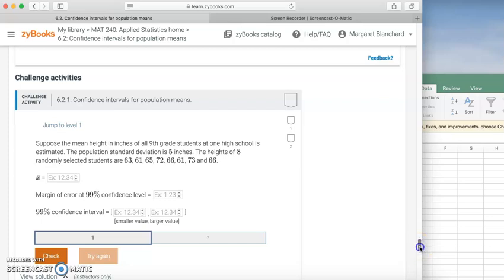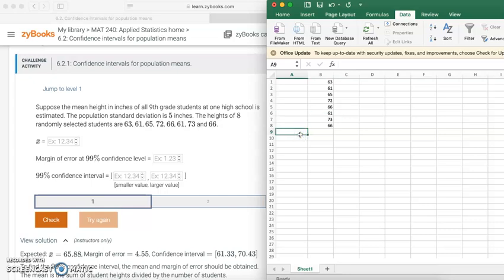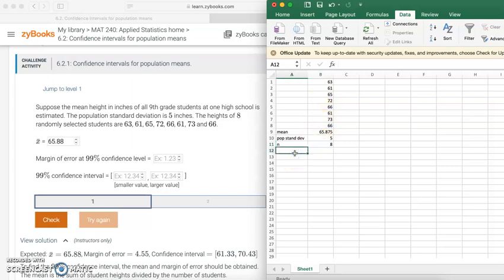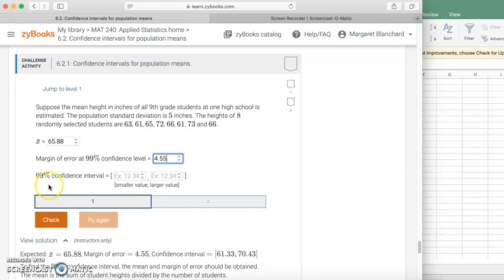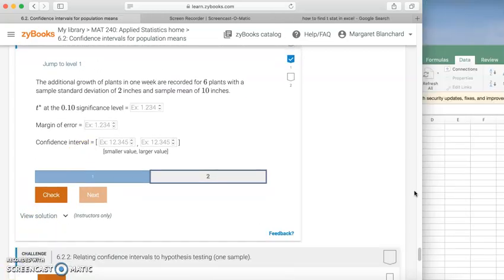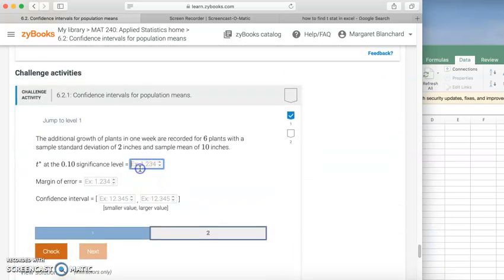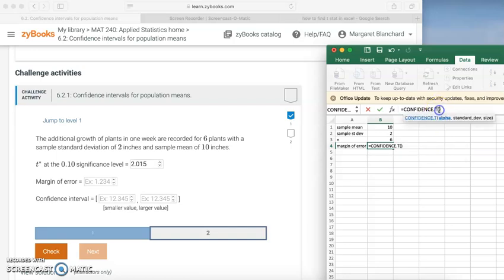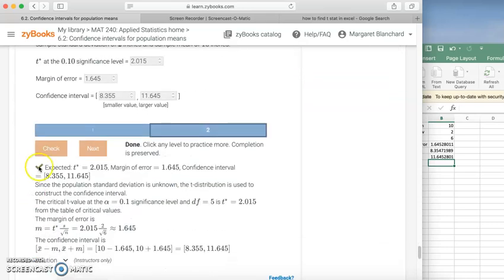MAT240 Module 6 CA 6 2 1